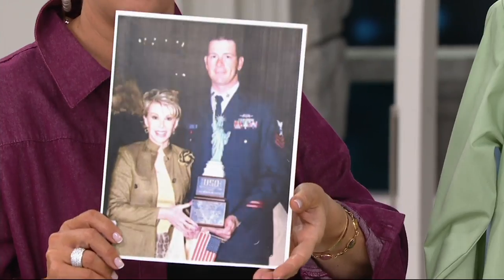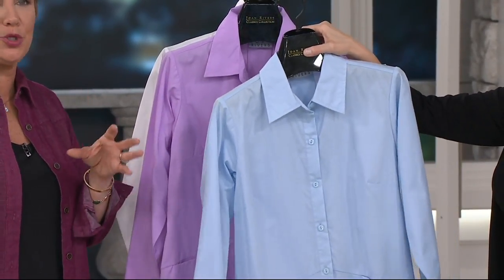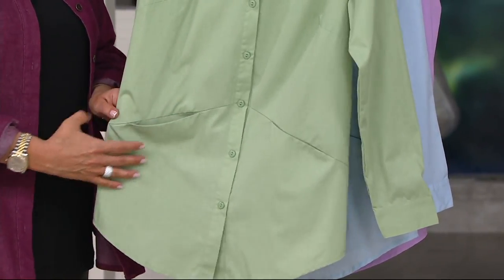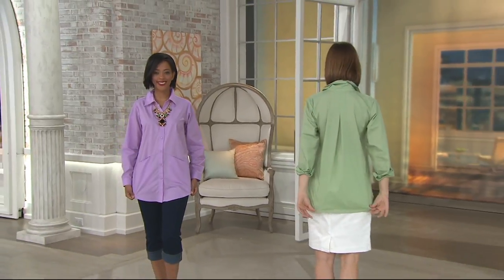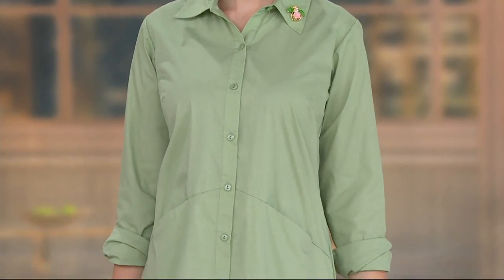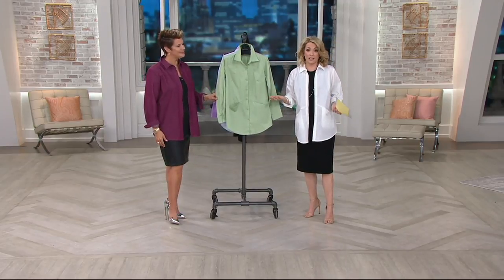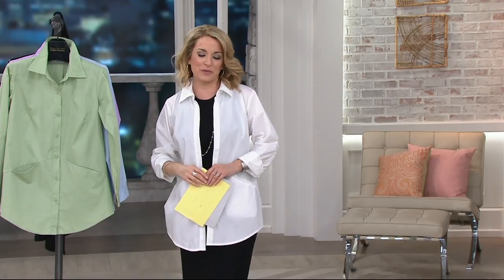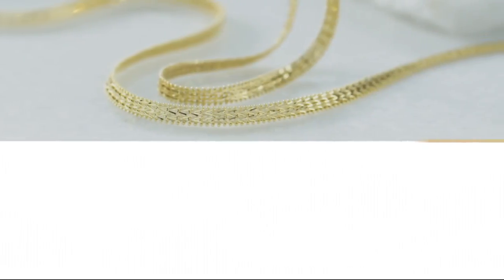Joan Rivers Boyfriend Shirt with Pocket Seam Detail on QVC